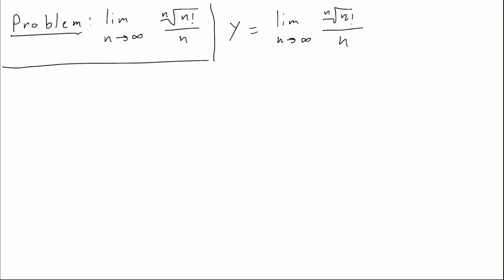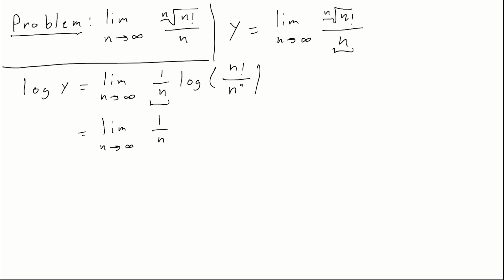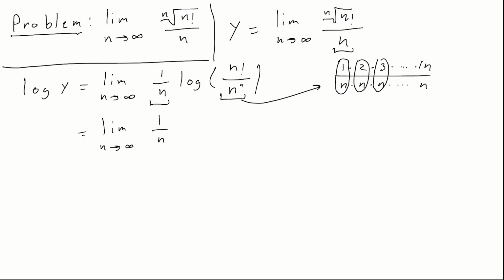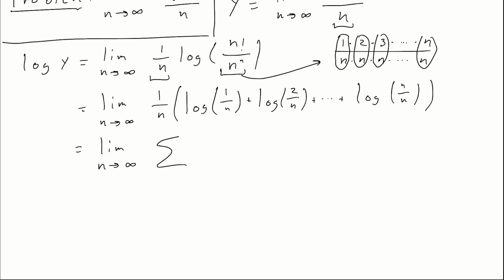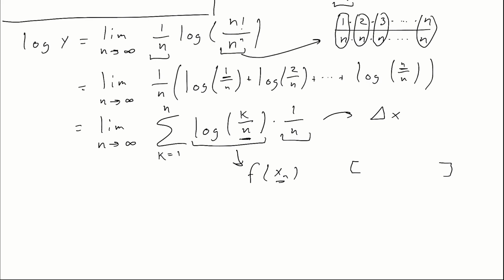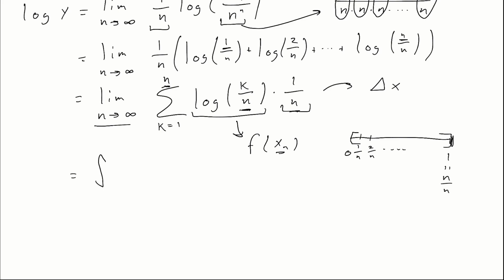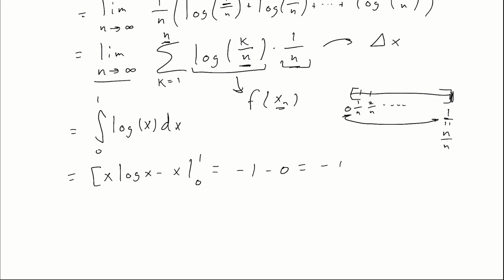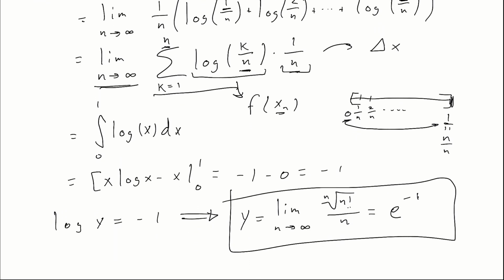An even NICER trick to calculating this limit?! (Michael Penn Response)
I watched Michael's video and thought that some of the viewers of that video might like this alternate way of solving that limit.